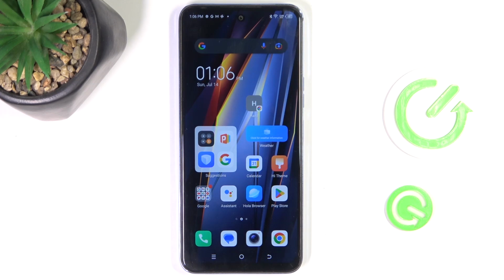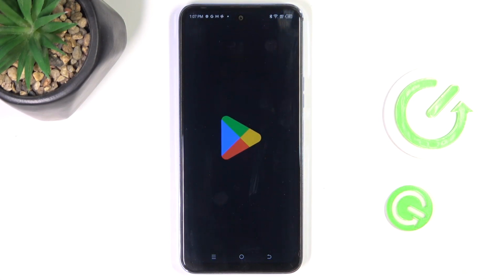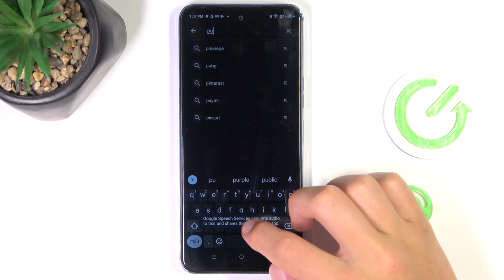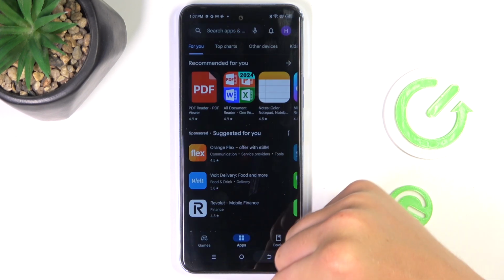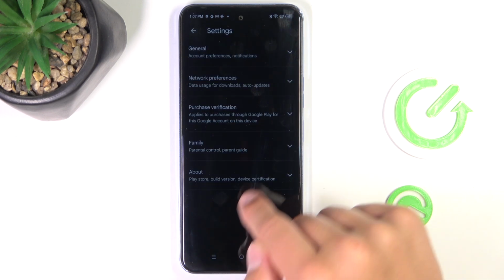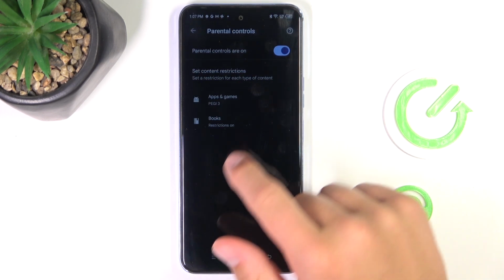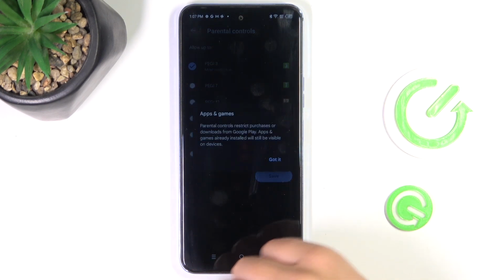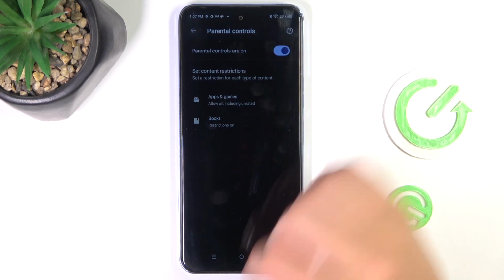How to Remove Google Play Store Age & Parental Restrictions on TECNO Pova Neo 2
Learn how to disable Play Store parental and age restrictions on your TECNO Pova Neo 2 phone to resolve issues with games not being visible. This tutorial guides you through the steps to adjust settings, allowing access to all content. Watch now to fix the problem and enjoy a wider range of apps and games!

How to disable the Google Play Store parental controls in TECNO Pova Neo 2? How to remove age restrictions for apps in the Google Play Store on TECNO Pova Neo 2? How to fix games not visible on the Play Store in TECNO Pova Neo 2?